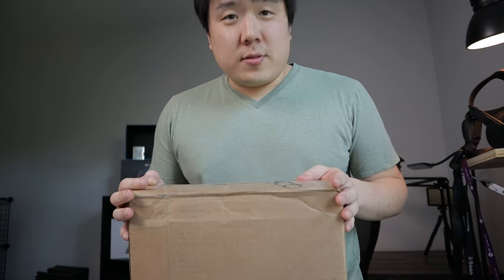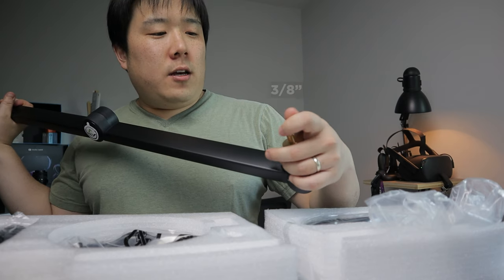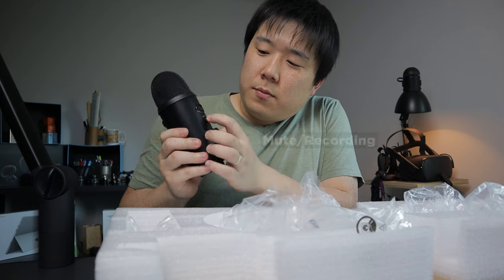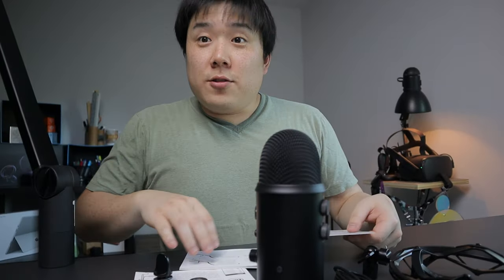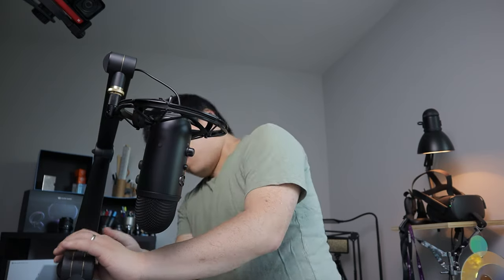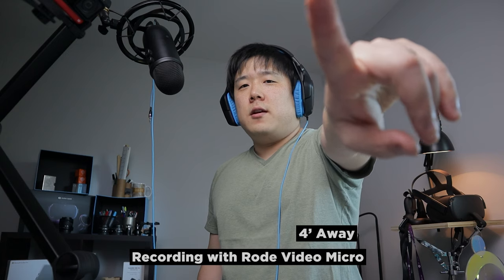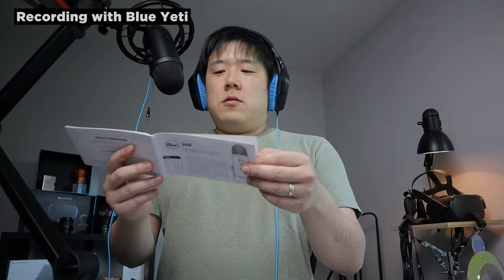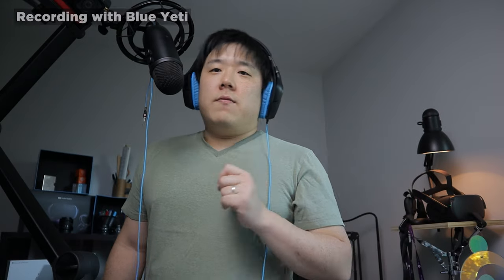Blue - Yeticaster (Microphone & Boom Arm) Unboxing & Review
I unboxed Yeticaster which is the boom arm set with Blue's Yeti. It includes the shock mount too! I compare this microphone with Rode Video Micro to see if it is worth the change!

🛒Blue - Yeticaster